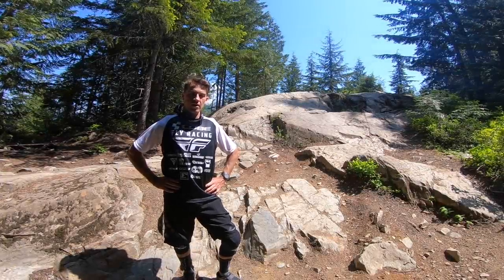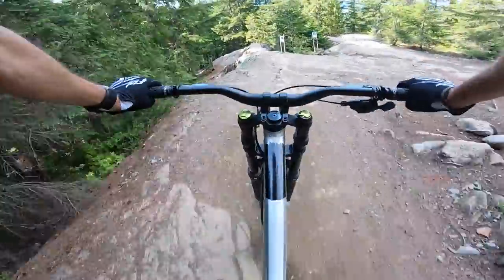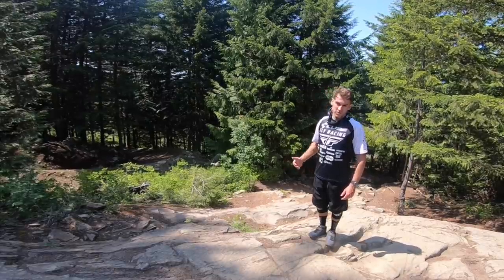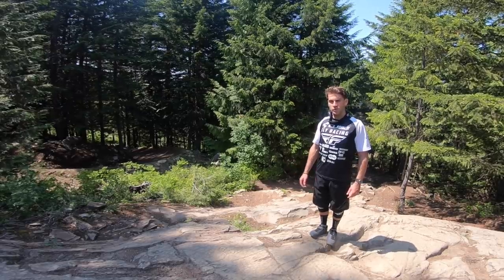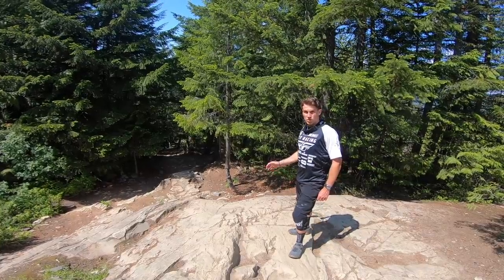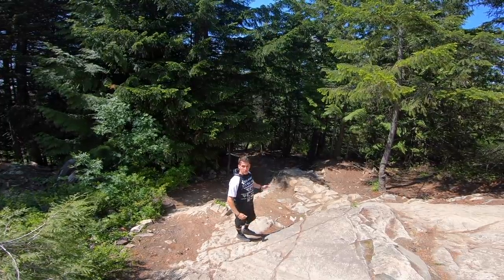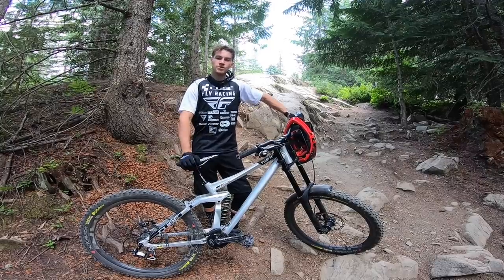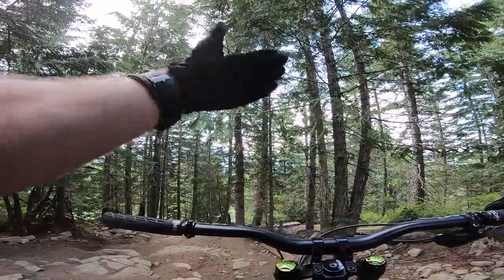Schleyer Rock Garden in the Whistler Bike Park | 5 lines explained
Schleyer and its rock garden is such an iconic feature of the Whistler Mountain Bike Park.

It can be fun and smooth to ride or it can be an absolute nightmare for your bike and body. I found out that many riders struggle with their line choice down that rock garden, and not surprise why. There are so many options!

In this video I will show you and explain the 5 main lines I ride on it. From the regular one that challenges lots of people already to the more advanced ones that you saw on previous bike park edits.

During this edit I was riding my Cube Two 15 27,5. Find the link of the parts I ride under.

Video filmed by Morgan Elterman